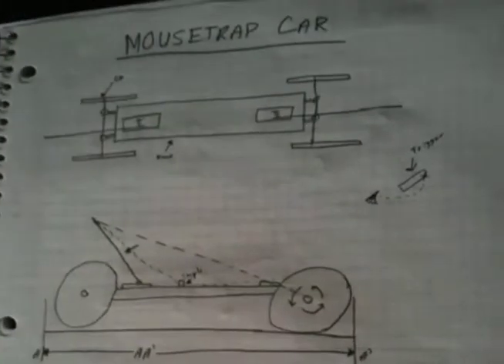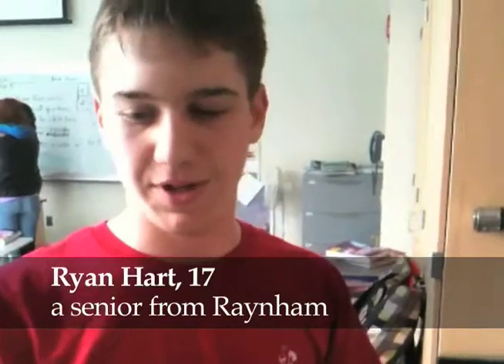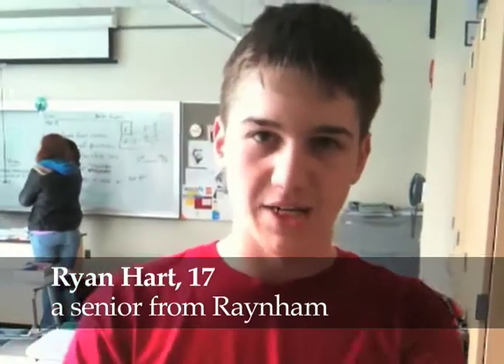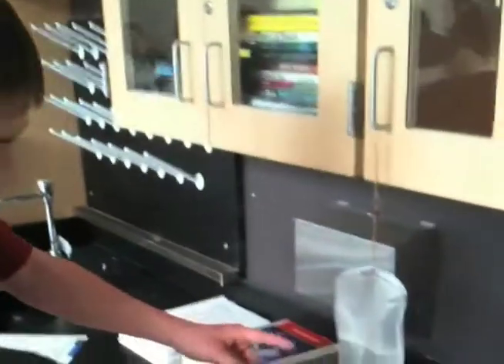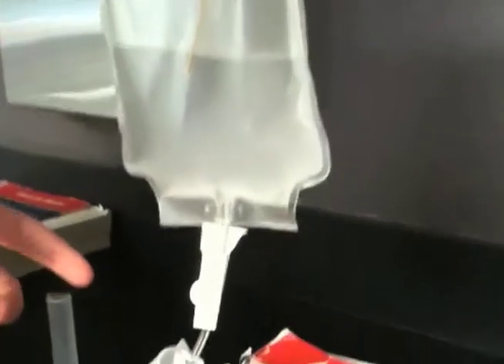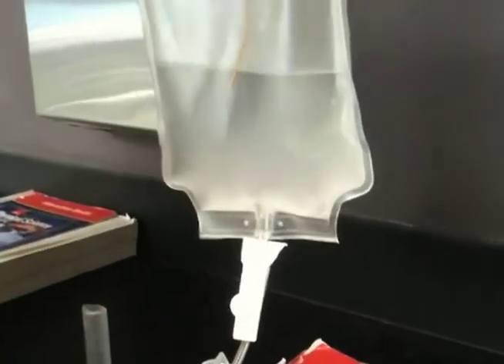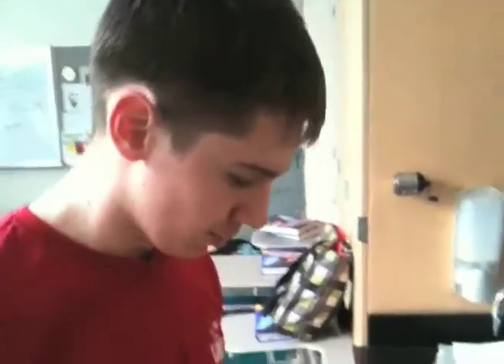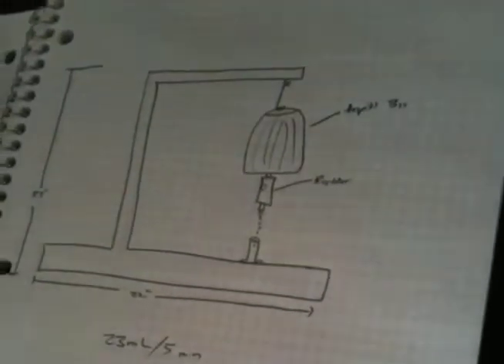Science Olympians at B-R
Students from the Bridgewater Raynham High School science club get ready for the state competition. For more on this story, pick up a copy of The Enterprise, your ORIGINAL SOURCE for local news or visit enterprisenews.com